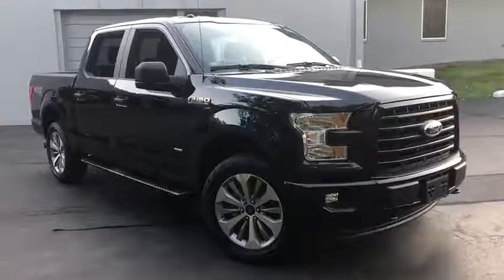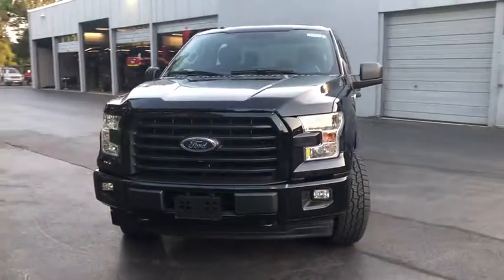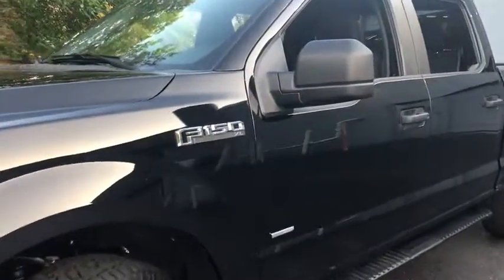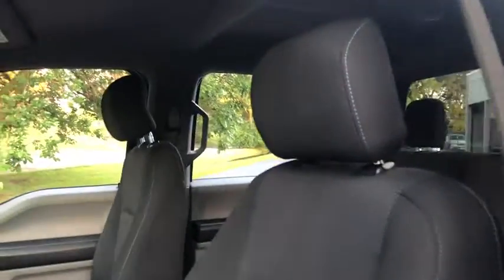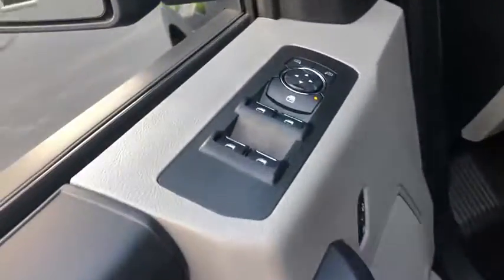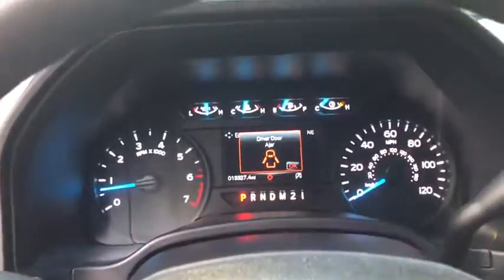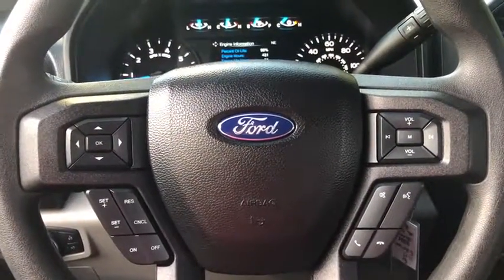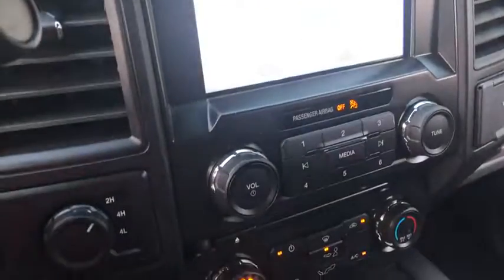2017 Ford F-150 Elgin, Streemwood, Dundee, Schaumburg, Bartlett, IL 9384S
Used 2017 Ford F-150 available in Elgin, Illinois at Hopkins Ford. Servicing the Streemwood, Dundee, Schaumburg, Bartlett, IL area.

Hopkins Ford
2020 North Randall Rd

2017 Ford F-150 4WD 2.7L V6 EcoBoost 4WD STX Appearance Package with STX Appearance package and Sport Appearance packge. Class IV Trailer Hitch Receiver Pro Trailer Backup Assist Rear Window Defroster Single-Tip Chrome Exhaust  SYNC 3 Trailer Tow Package w/101A Unique Sport Cloth 40/Console/40 Front-Seats Upgraded Front Stabilizer Bar Wheels: 18 6-Spoke Machined-AluminumbrbrOdometer is 12298 miles below market average!brbrAwards:br  * 2017 KBB.com Brand Image Awards   * 2017 KBB.com 10 Most Awarded Brands